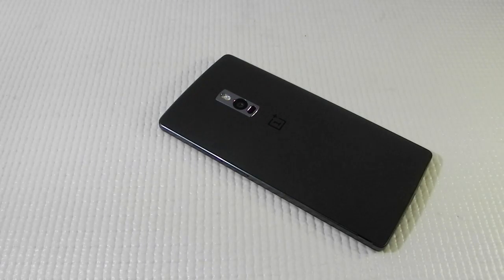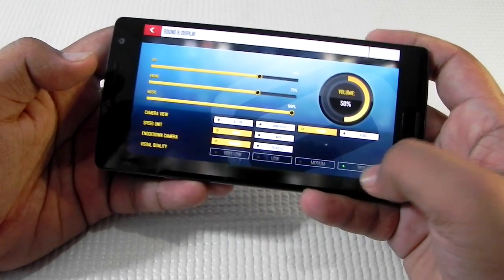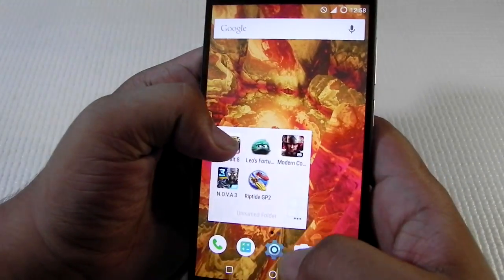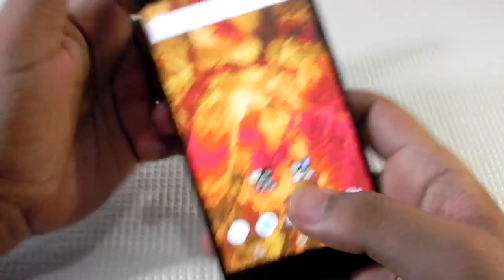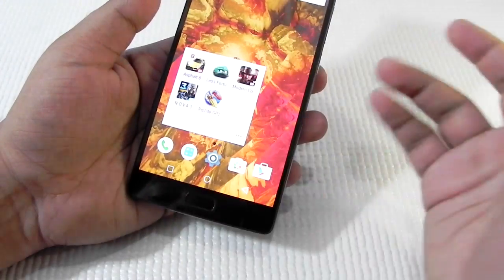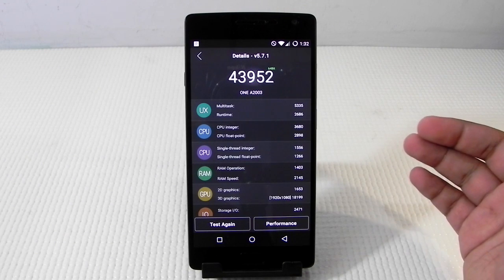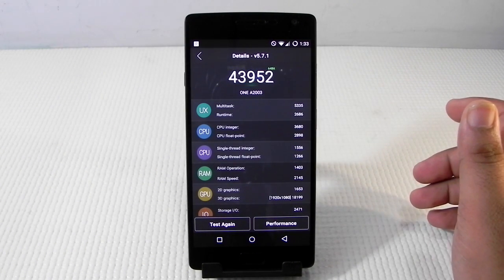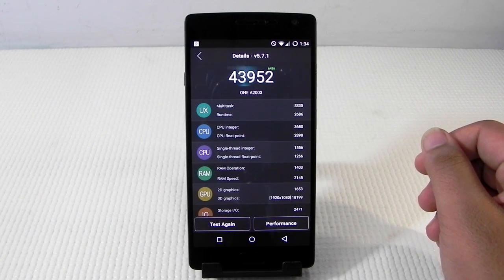Oneplus 2 Gaming + Benchmark(Snapdragon 810 "v2.1" Does Throttle)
In this video I will be showing all of you guys the gaming performance of the OnePlus 2 and then we will also be putting the OnePlus 2 under the Benchmarks...
The scores are surprising...